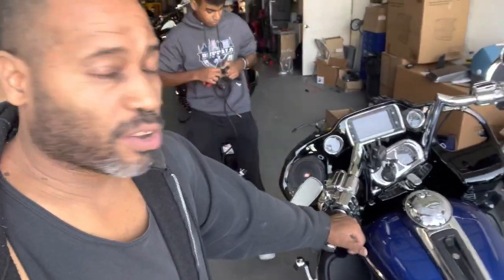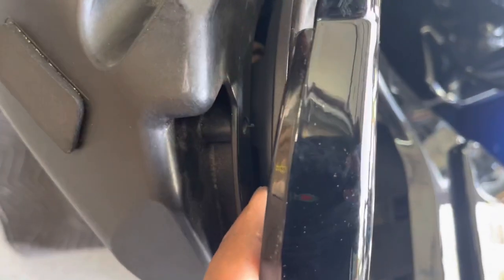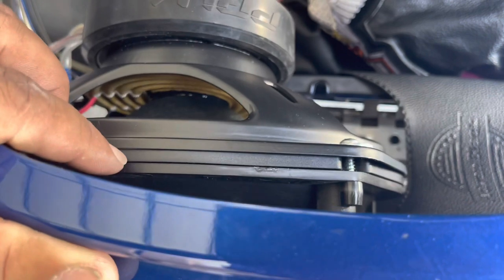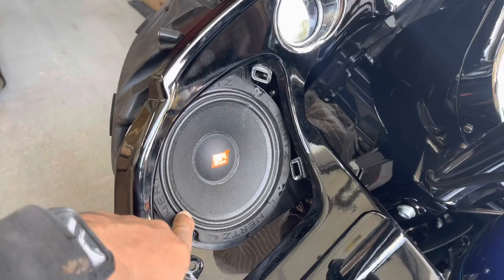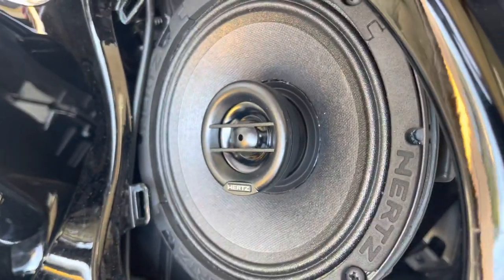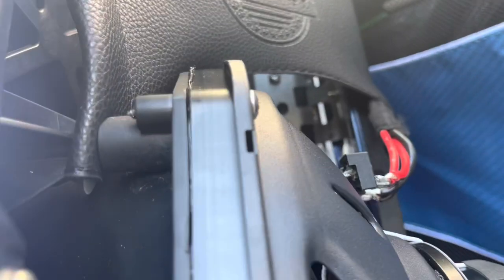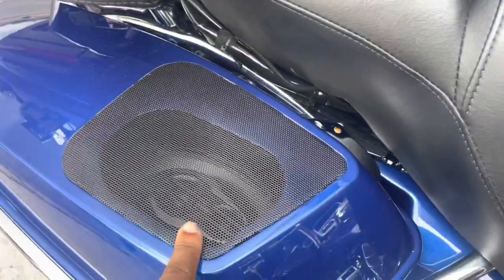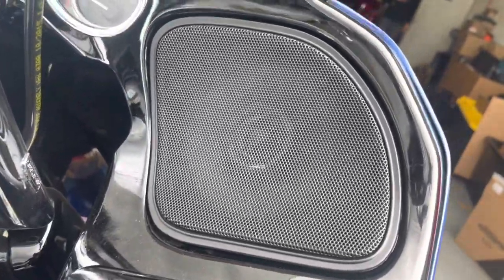Harley Davidson Road Glide in for a dsp and a 6 speaker audio upgrade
The previous shop had not installed a dsp

The used only 1 set of in puts to drive all 6 speakers on the bike so it was impossible to tune .

They didn’t use the arc audio amp mounting rack so the amp was just sliding around in the fairing .

The 6x9s and the tour pack pods speakers where jumped together so the 6x9s could not be tuned separately.

We started by flashing the factory radio

Added a Hki mini dsp with a t harness

We mounted the amp using the arc audio amp mounting plate specifically made for the road glide .

We re wires the 6x9s and gave them their own channel on the amp .

We upgraded all the speaker on the bike to hertz neos

Sx165 coax in the fairing
Sx165 coax in the tour pack pods
Hertz sx690 Neo in the avant- black saddle bag lids

All this powered by a arc audio moto 720 amplifier